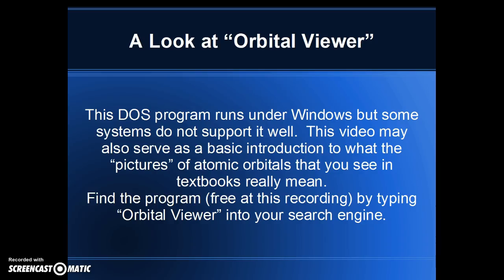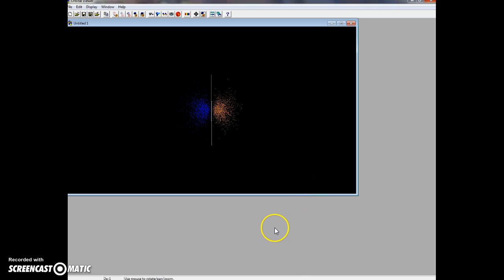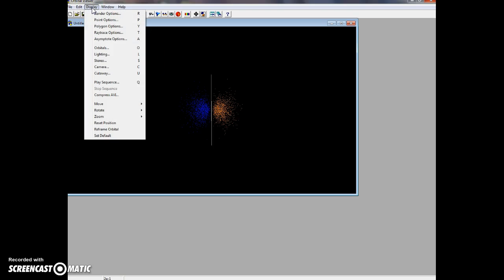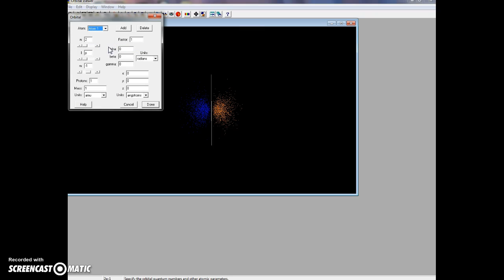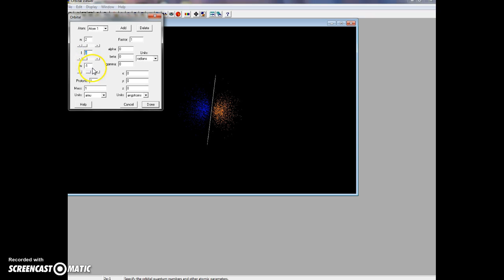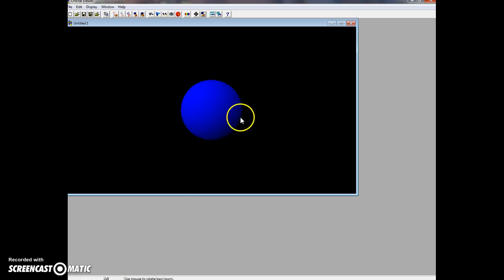"Orbital Viewer" an introduction PAP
A brief look into Dr. Manthey's program "Orbital Viewer" and how it renders the probability of finding an electron in an atomic orbital.  I encourage you to download the program and change some of the parameters to "look at" electrons in the vicinity of the nucleus.  Remember that the Uncertainty Principle tells us that we can't know with certainty the position and momentum of the electron at the same time, so we need these probability surfaces.